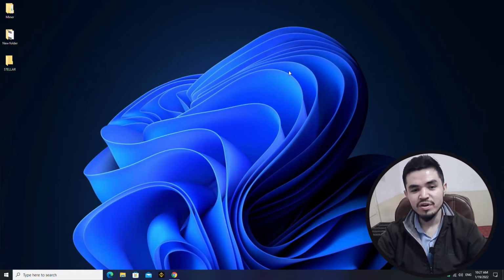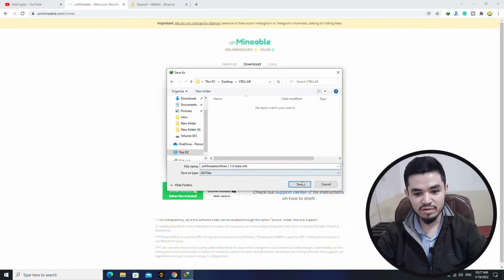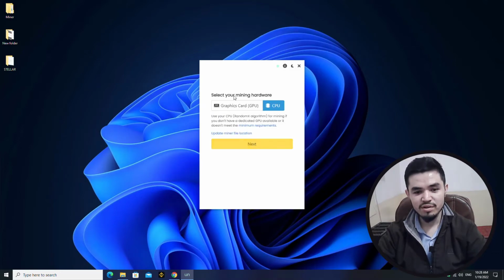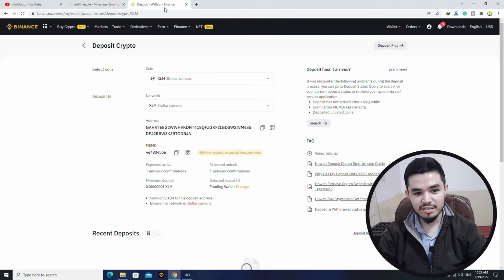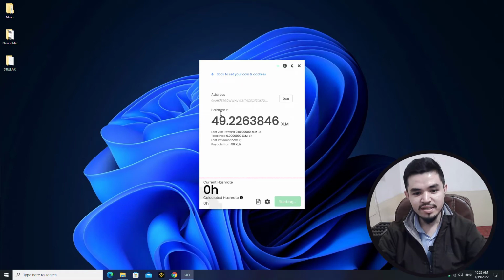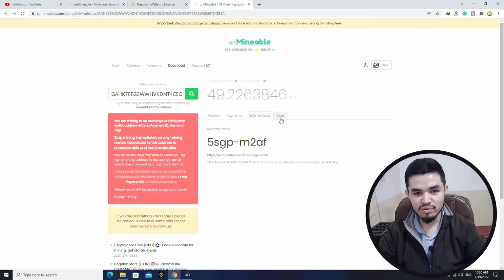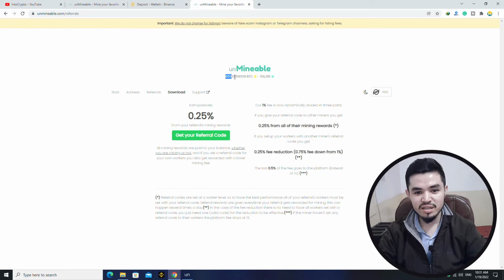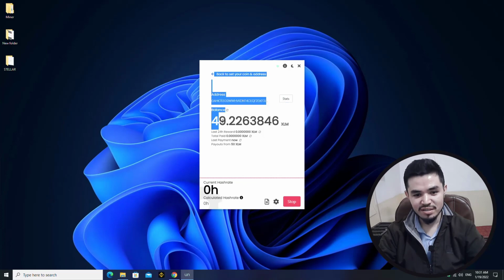How to Mine Stellar on Any Computer or Laptop | Easily Mine Stellar on Any Windows PC | Mine XLM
In this video, I will show you How to Mine Stellar on Any Computer or Laptop | Easily Mine Stellar on Any Windows PC | Mine XLM. Using this method of mining you will be able to mine XLM on any Computer, Laptop, Windows PC, and Gaming PC.
🔗Links:
⏰Timestamps:

00:00 Intro
00:17 Starting
00:55 Create a new folder and add to exclusions
01:56 Download the miner
02:30 Extract the miner and open it
03:32 Copy the wallet address
05:58 Final